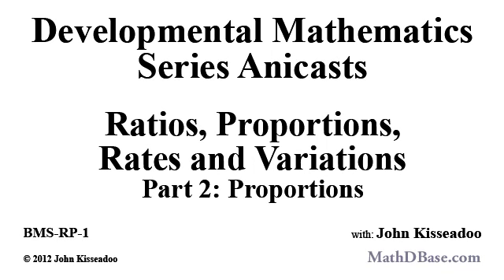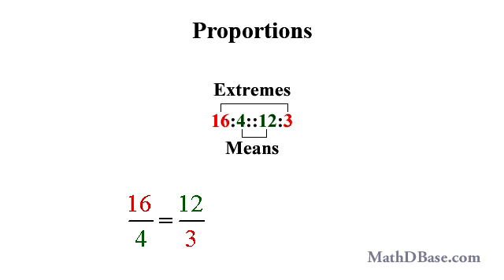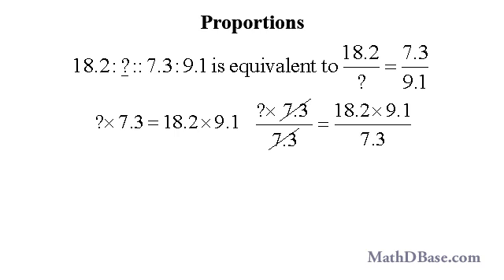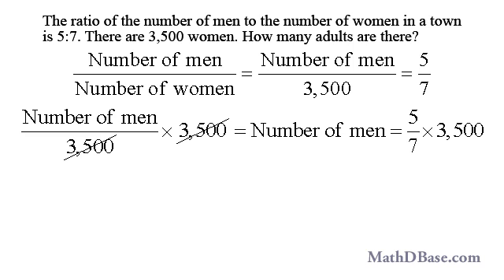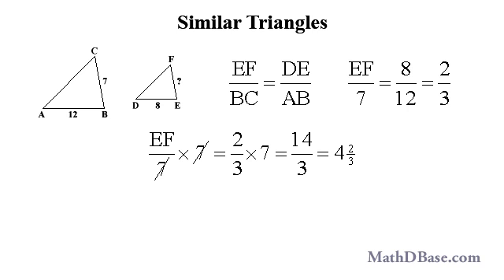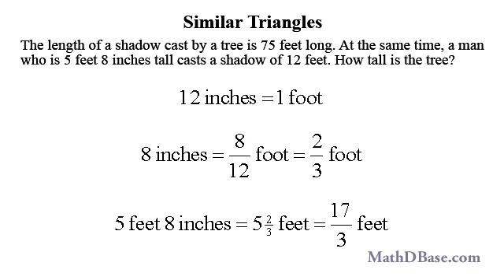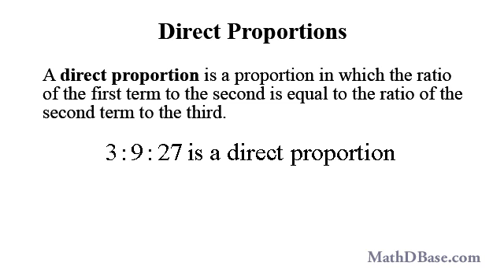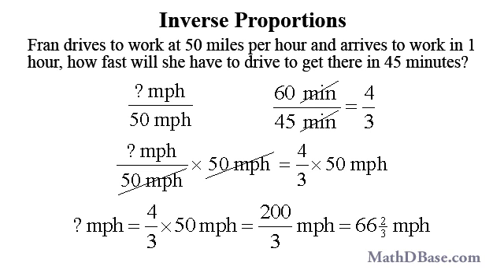Ratios, Proportions, Rates and Variations - Part 2: Proportions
What a proportion is and its connections to ratios and fractions. How to solve problems involving direct and inverse equalities of ratios.